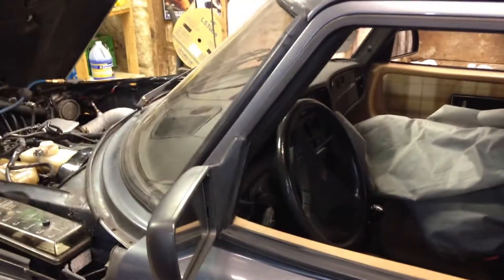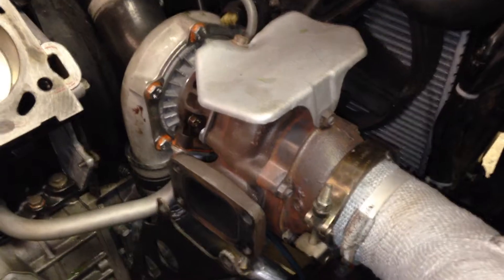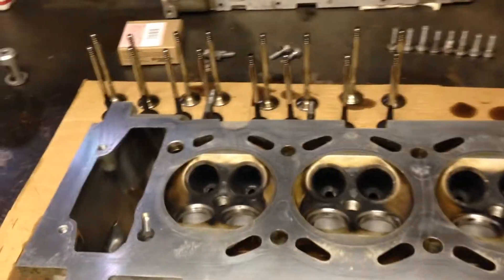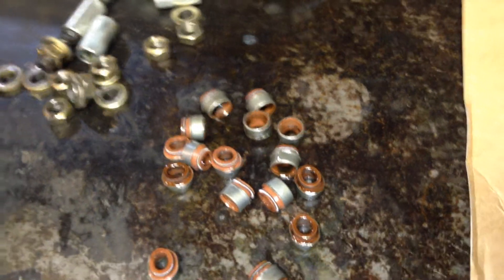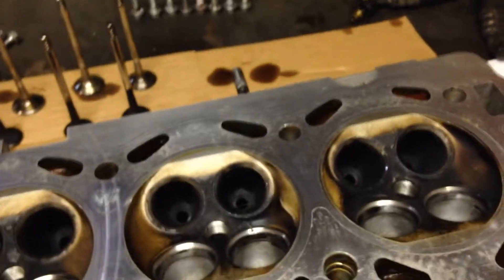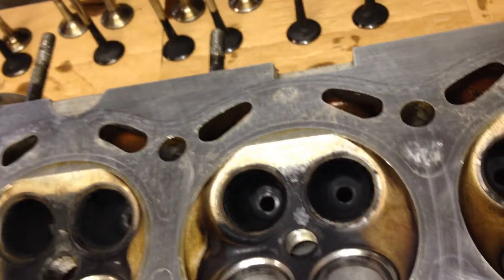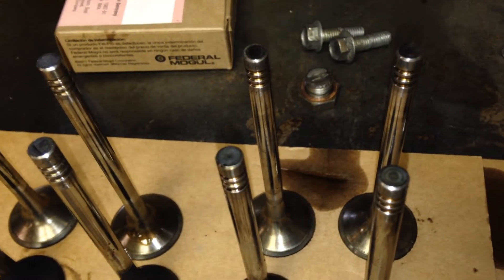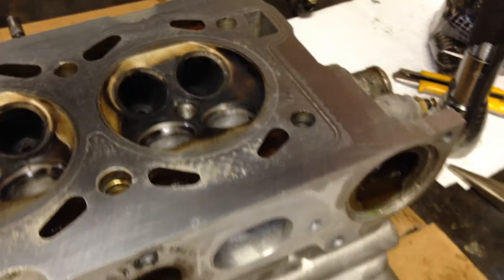Saab 900 Burns oil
My newly rebuilt B202 engine burns oil, a LOT of oil! That head was clean enough to eat off only 2 weeks ago!
Symptoms:

smoking during idle, especially bad during over-run, and after taking off from idle.

Vitals: compression 185 perfectly even, leak-down almost unmeasurable 80-77psi, runs excellent otherwise.

I have already replaced the turbo with a unit which I rebuilt; it was fine however, and didnt really need service but since I went in there I did it anyways

anyone? new stem seals bad? valve guides messed? PCV system puking?

It really is irritating spending all this time on a truly thorough rebuild to have this issue